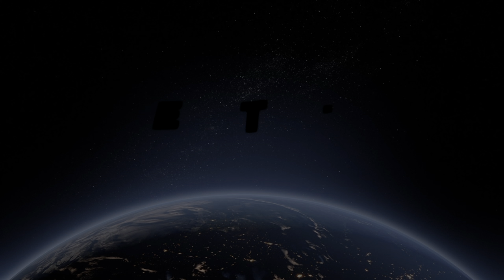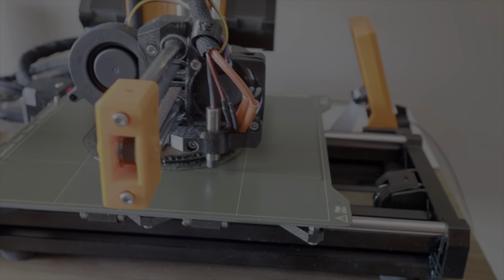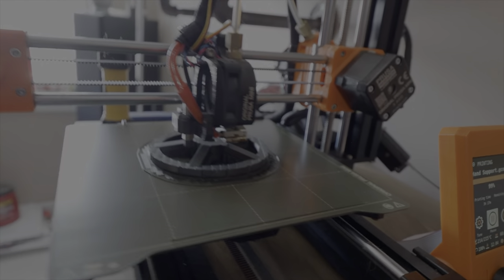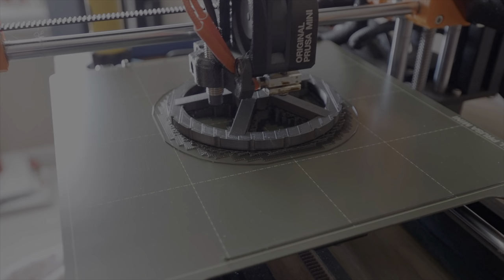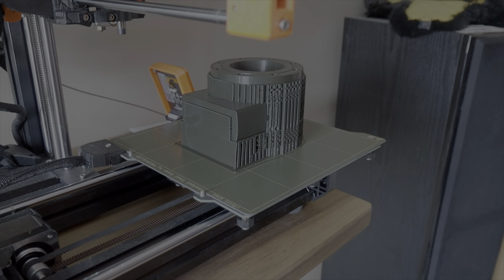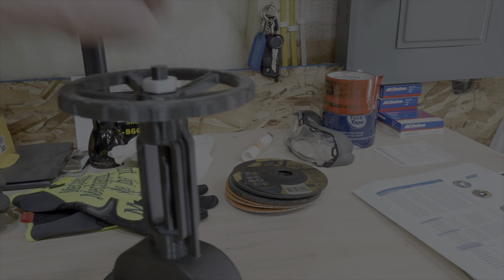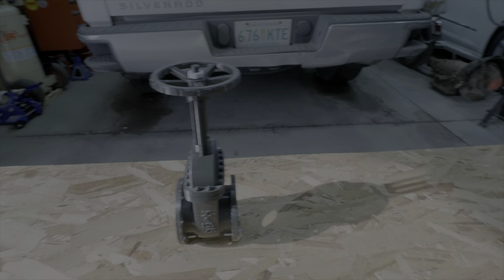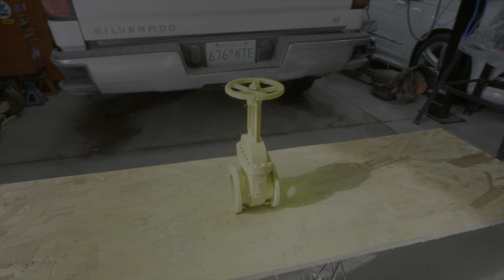3D Print Start to Finish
This is start to finish 3D print done on the Prusa Mini 3D printer.
I took over 2 and a half days of printing and four parts to complete this model. Sit back and watch how it's done!